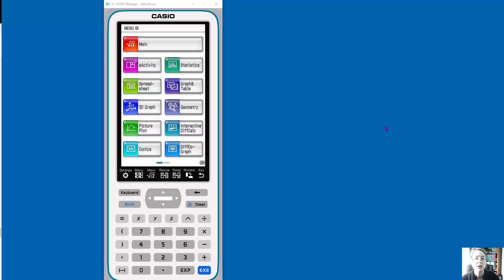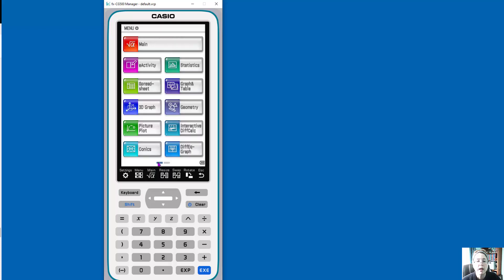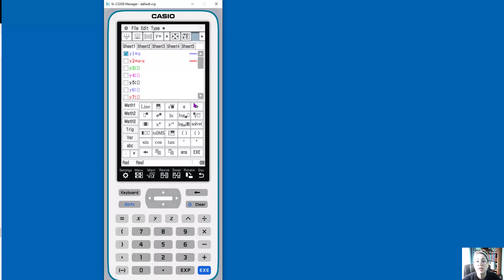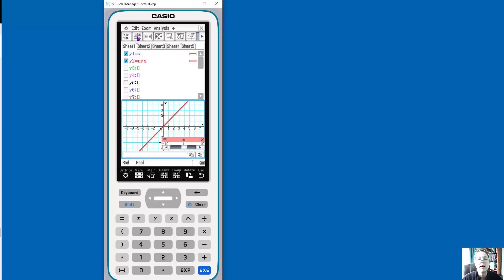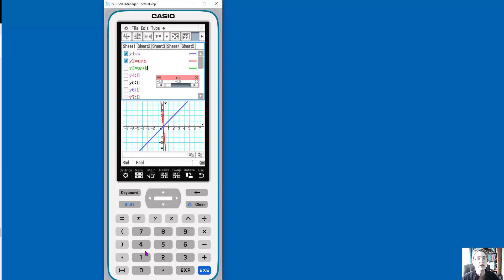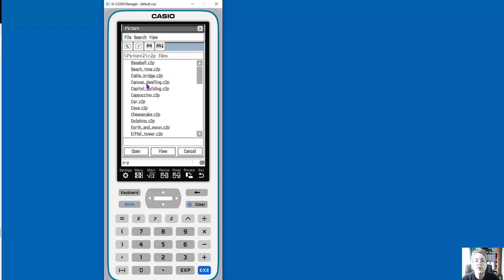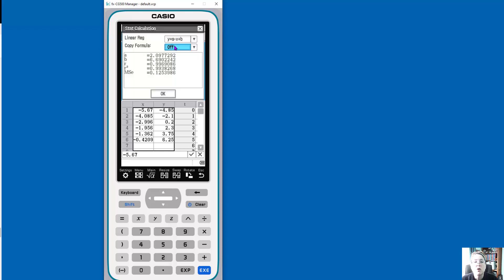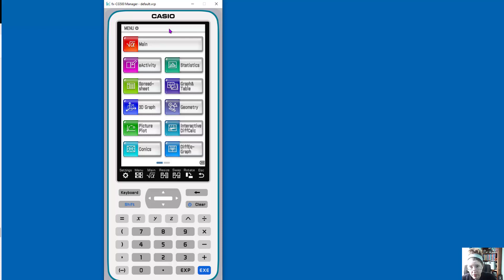Casio fx-CG500 Linear Transformations and Multiple Representations (Mini-Math Lesson)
This video walks through what the fx-CG500 emulator looks like and different ways to view the emulator. It then demonstrates how to use the graph and dynamic graph functionality to show linear function transformations. There is also a brief how-to do real-world image and line fitting with the picture plot capabilities.